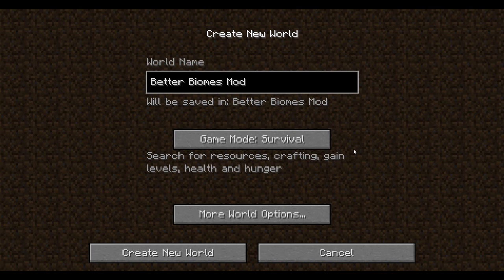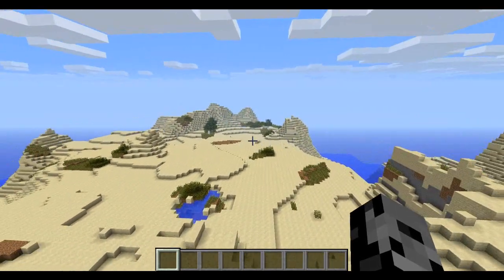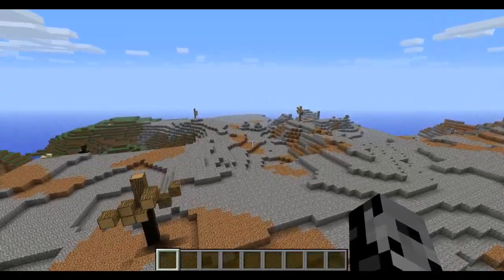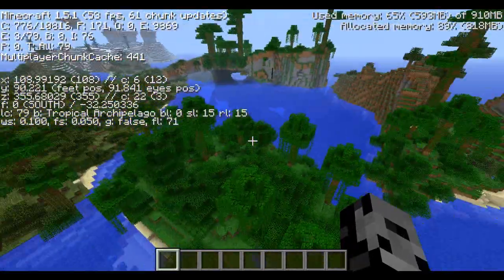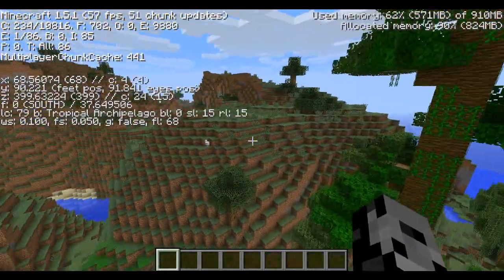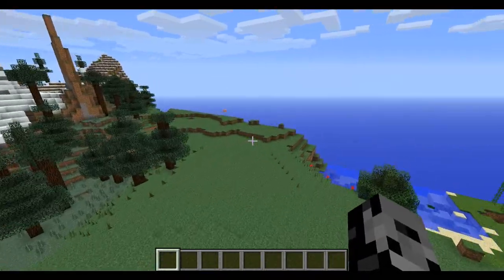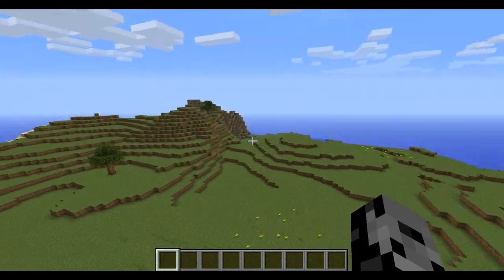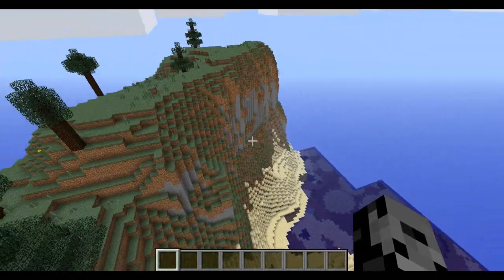Minecraft: Better Biomes Mod - Mod Showcase